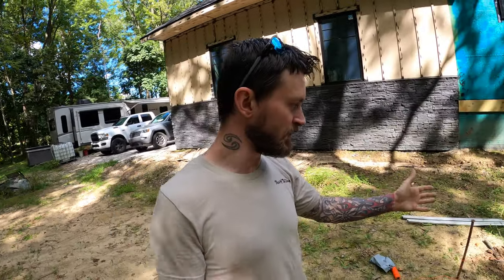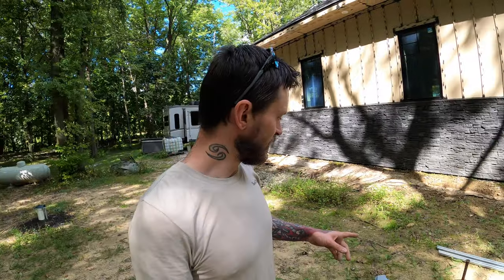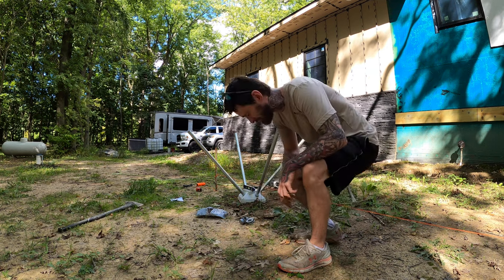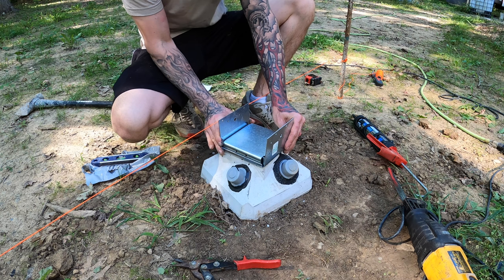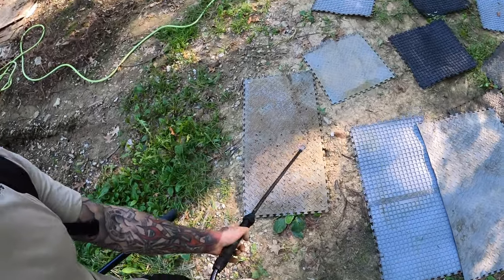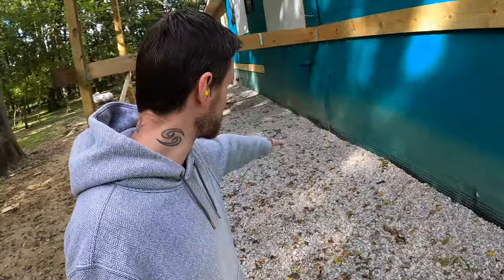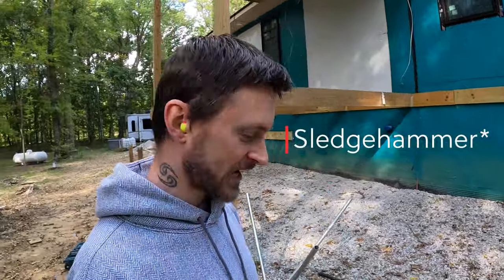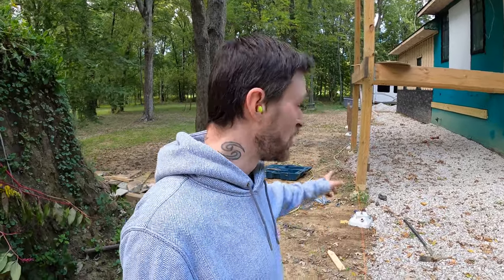How to set Diamond Piers!?? Starting our rear deck!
Tjernlund LT4 Lint Trap for DEDPV Dryer Booster Fans

Bosch laser tape measure

2-3/8-Inch x .113 x 28 Degree Hot Dip Galvanized Ring Shank

Diablo router 3/8 round bit

Milwaukee router

E12 LED bulbs

Talstar pest control

Backpack sprayer

ethernet female to female

Gopro 8 case

Gopro gimble

Gopro 8 pack

Zip roller

Zip stretch tape

Zip tape

Milwaukee drills

Dewalt saw

Ariat

Truewerk bibs

Gopro